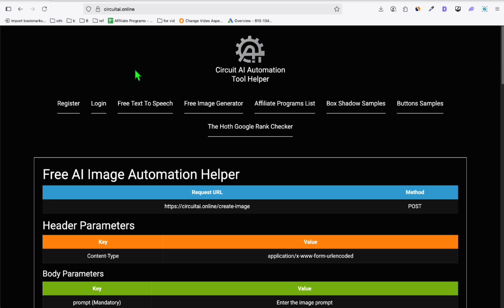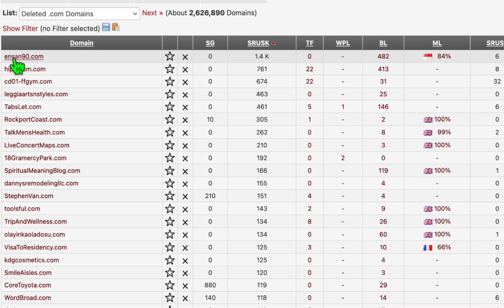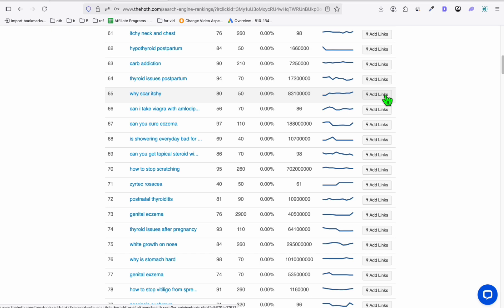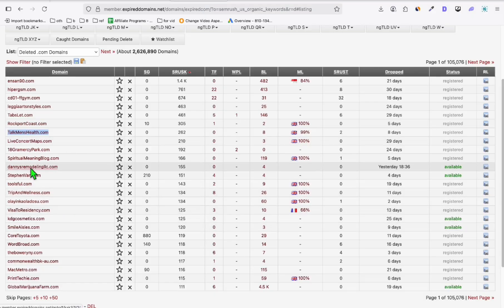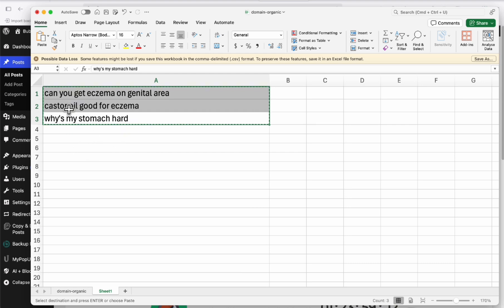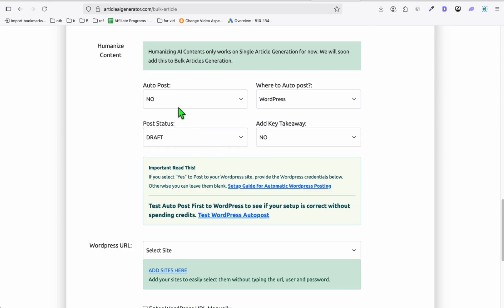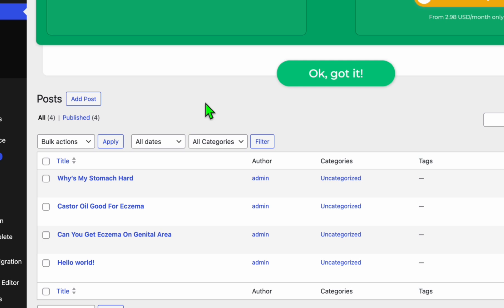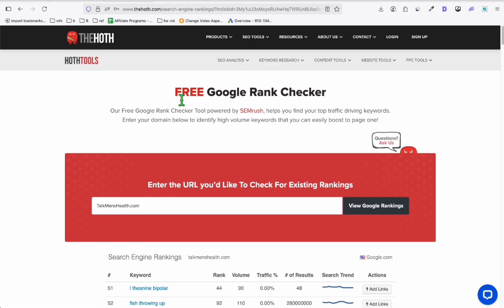Worth $3k Article Topics From Free Keyword Research Method (Copy This)